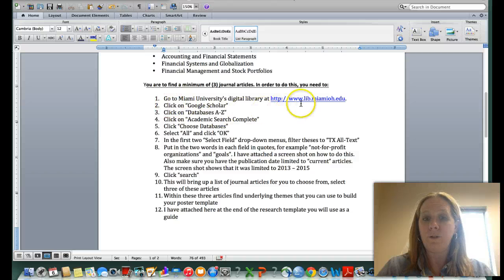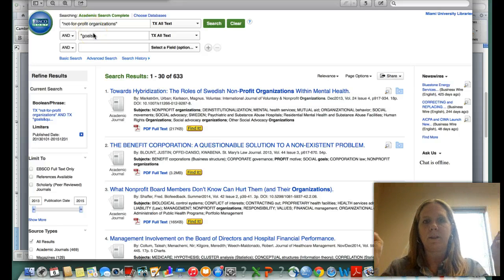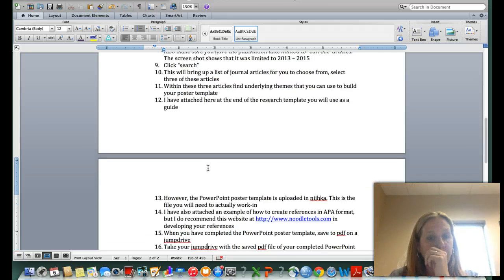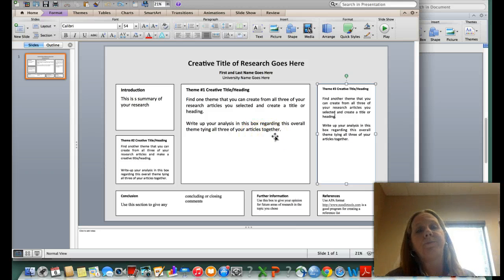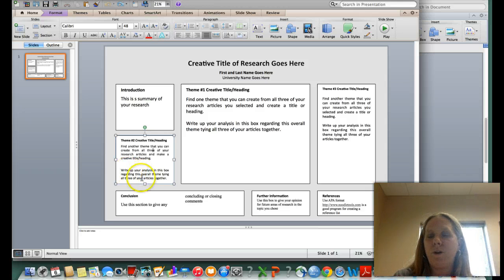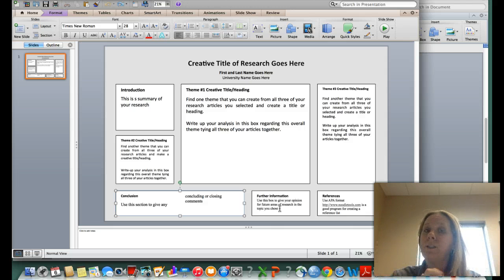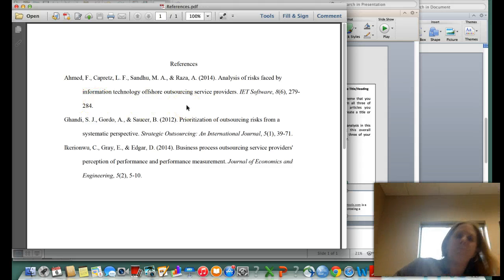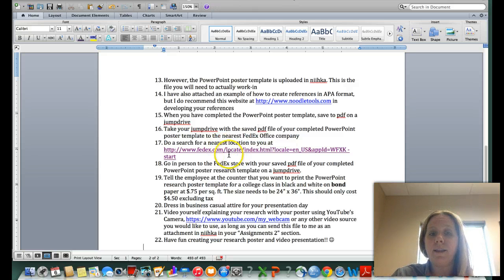Research Poster Video Presentation